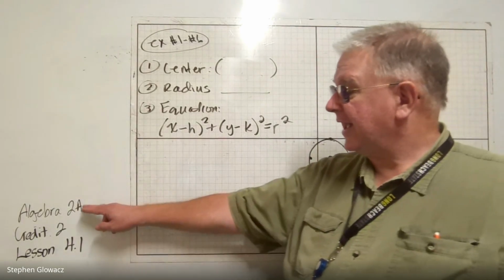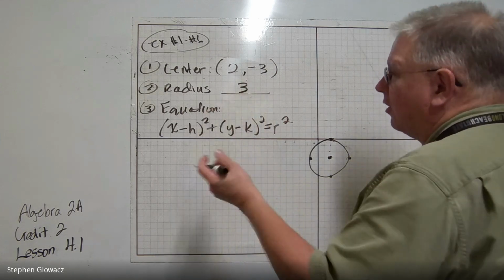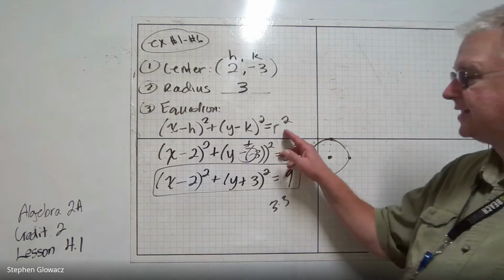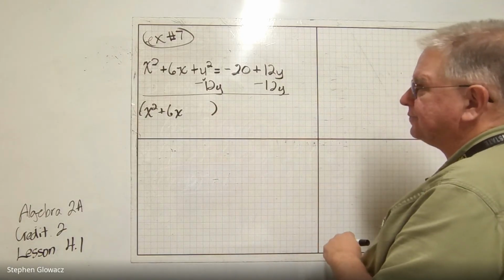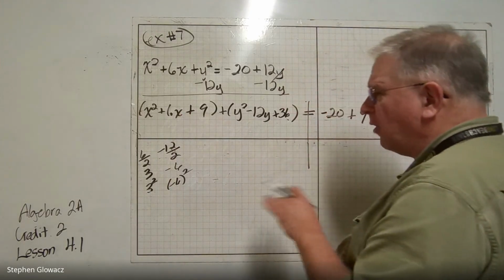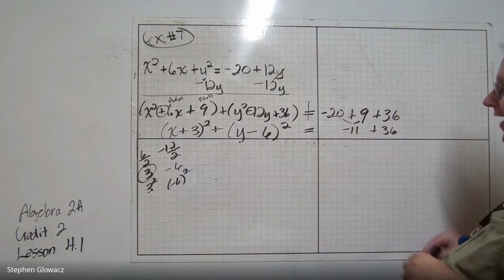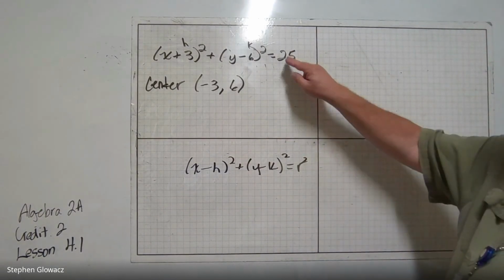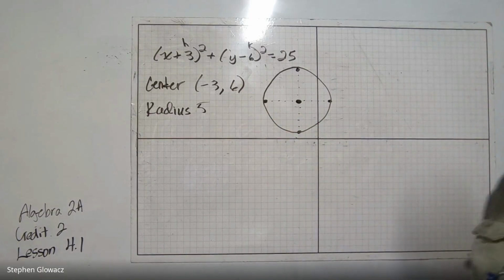#6010 Algebra 2A, Credit 2, Lesson 4.1 (new)